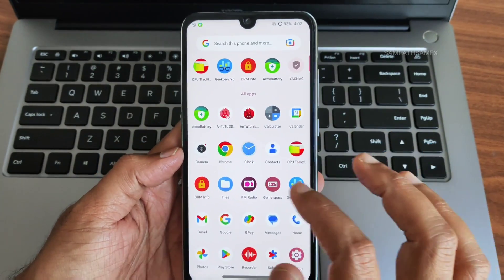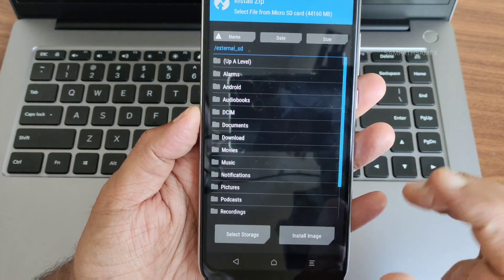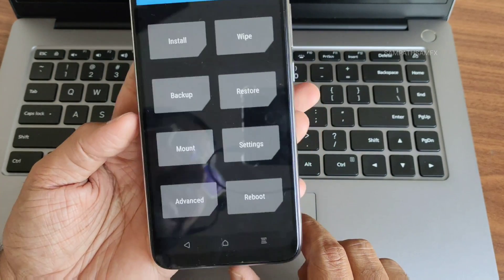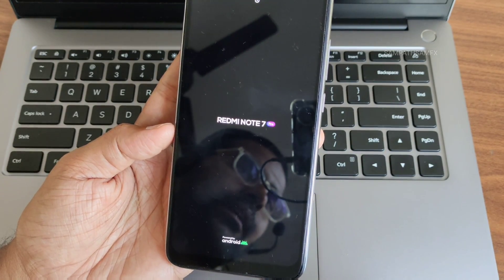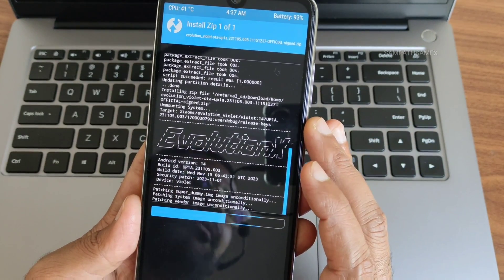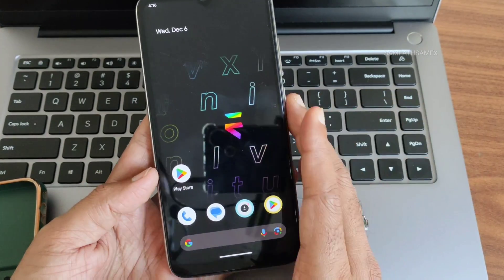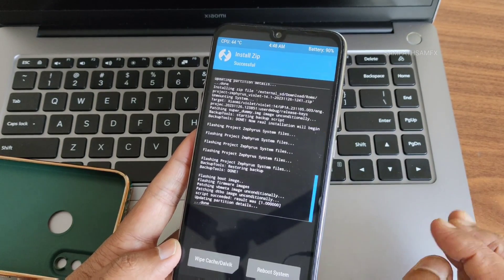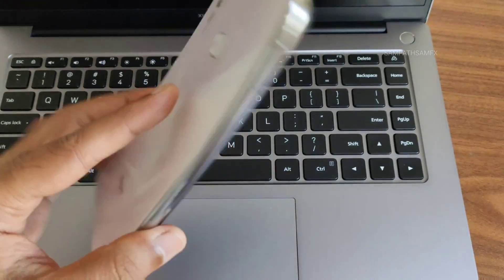Redmi Note 7 Pro Android 13/14 Custom Rom Flashing Method in 2024 Problems & Solutions